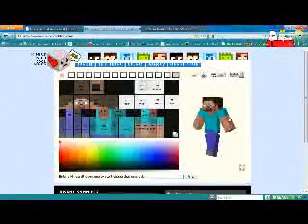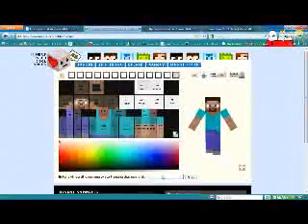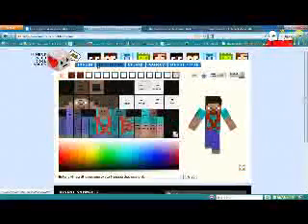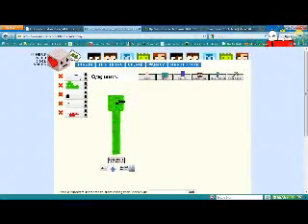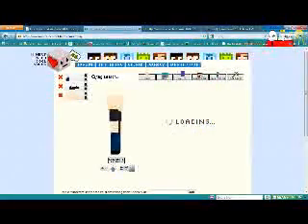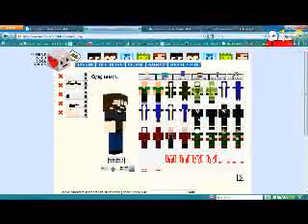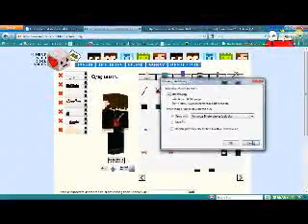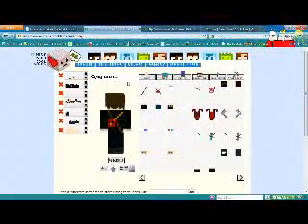Minecraft Skin Creator How-To (Short)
This is a cool site to EASILY create your own Minecraft skins.
I apologize for the video quality, the first one i posted is unedited but better quality.